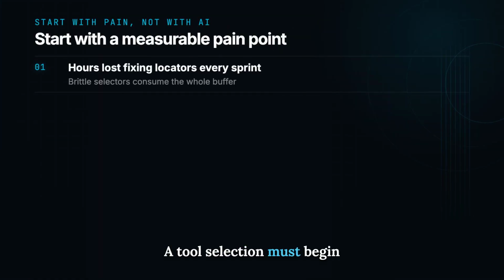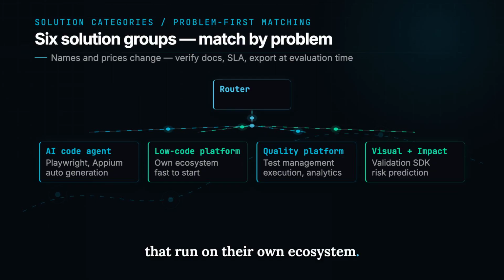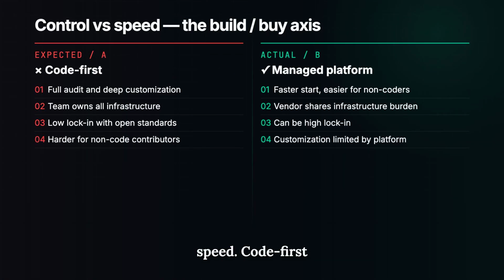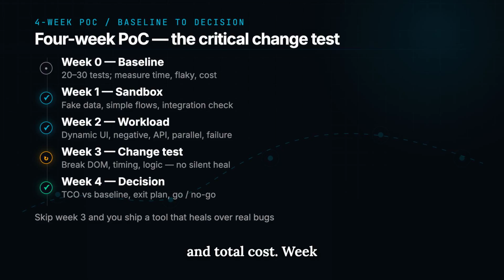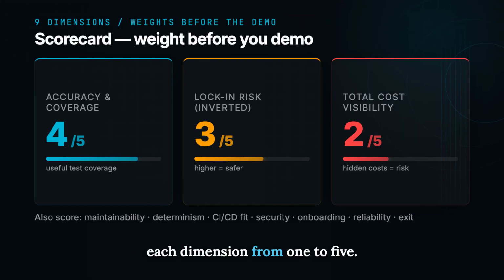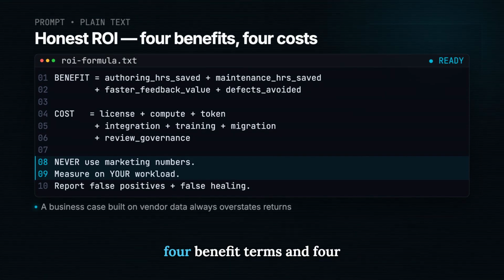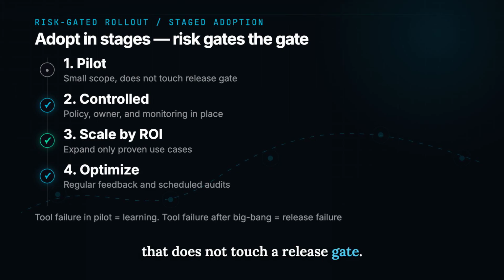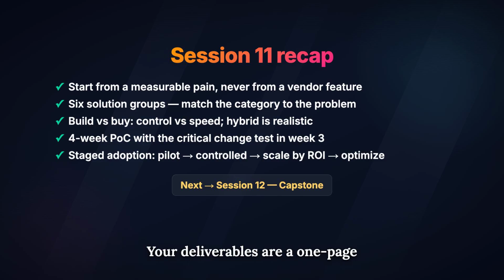Session at10 — Tool Selection & Adoption